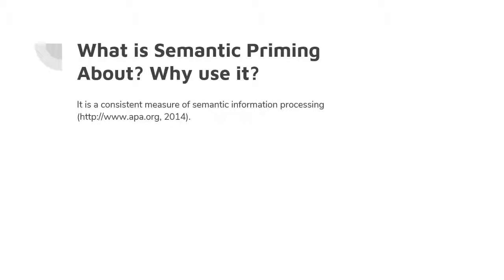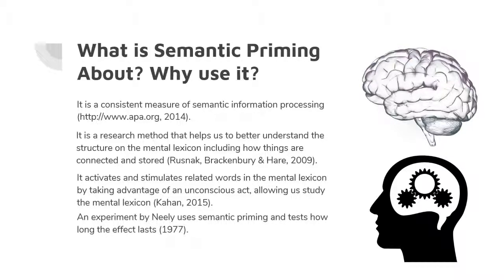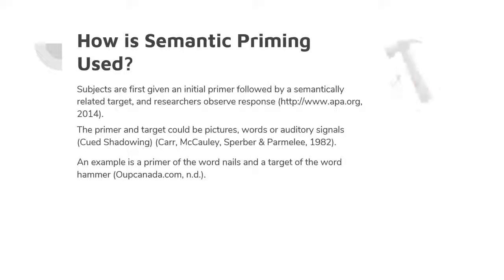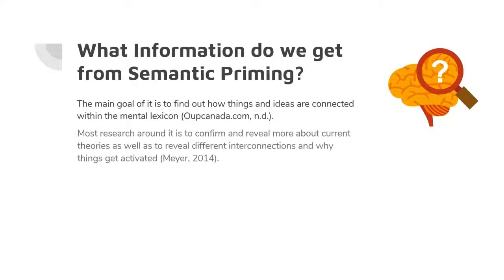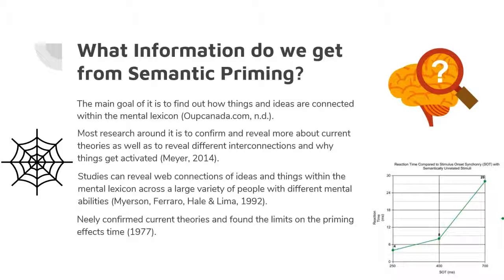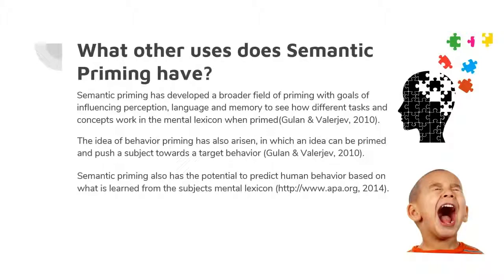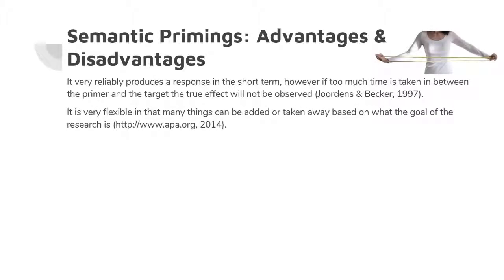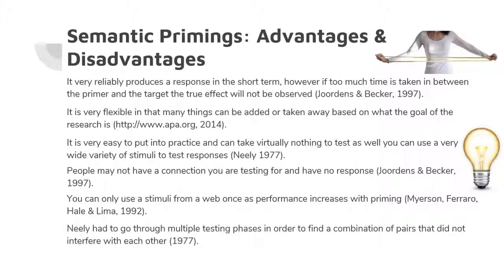Semantic Priming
A student-developed introduction to Semantic Priming